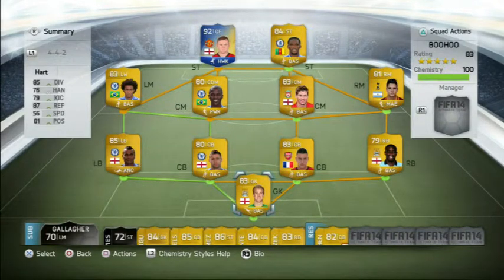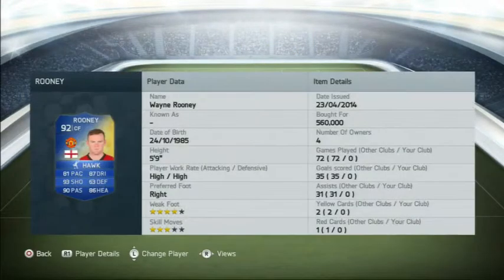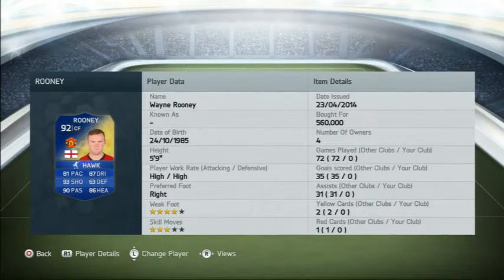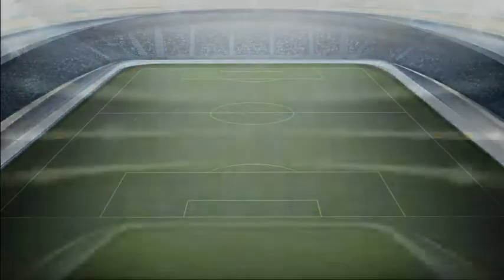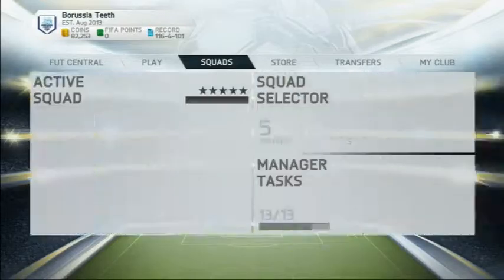FIFA 14 Ultimate Team - TOTS ROONEY 92 Player Review & In Game Stats.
Alright lads, this is my Player review on 92 Rated Wayne Rooney.
Thanks.
Jam SpongeGaming.